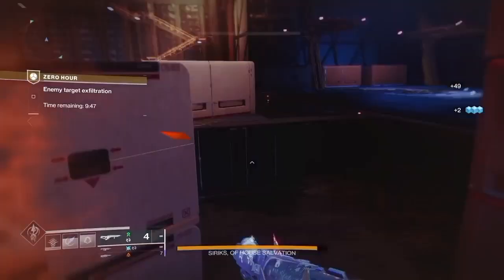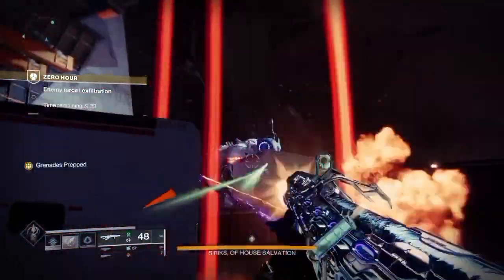2 man zero hour mission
Hey guys girls, it’s me snip3r416